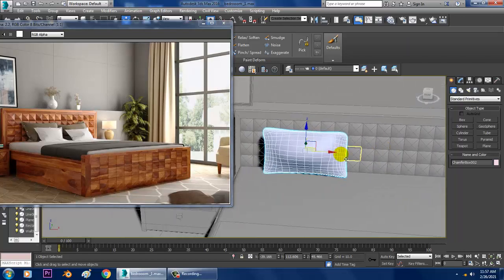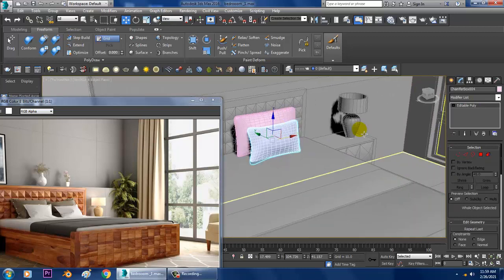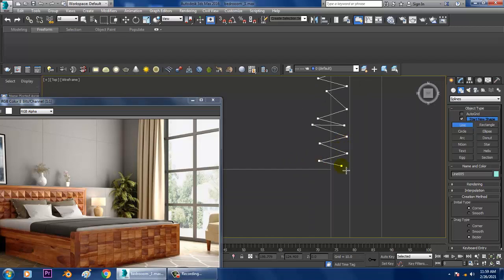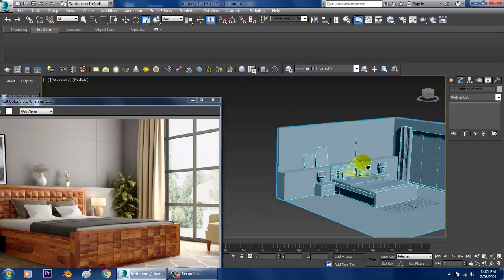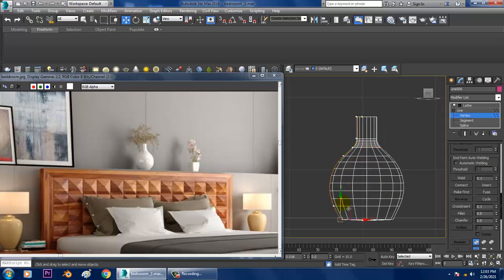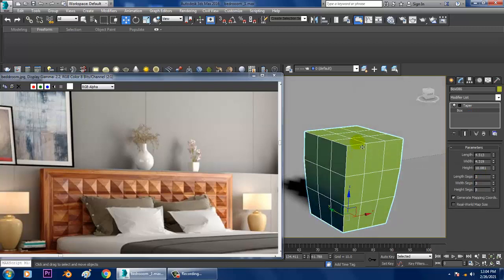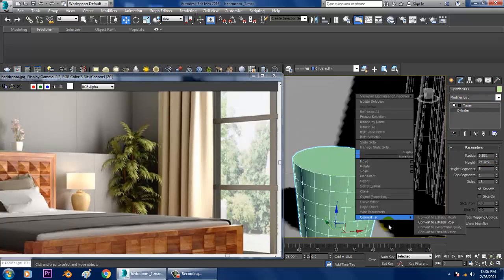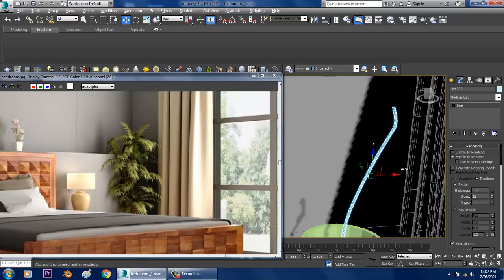3Dsmax Tutorials, Tutorial on Modeling, Texturing & Lighting a 3D Bedroom in 3dsmax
Tutorial on Modeling, Texturing & Lighting a 3D Bedroom in 3dsmax ( Part 3)
Modeling a Bedroom from Scratch
Modeling Curtains & Pillows